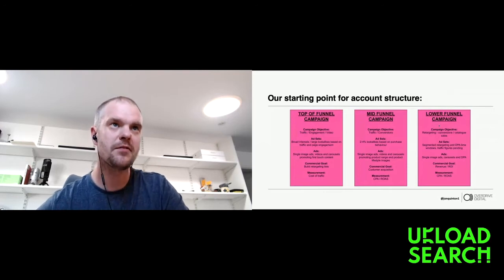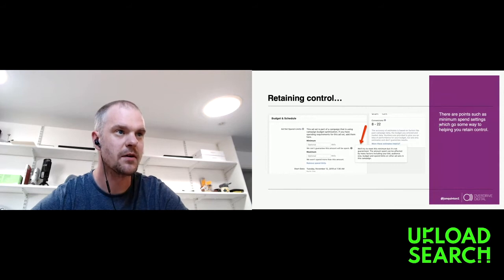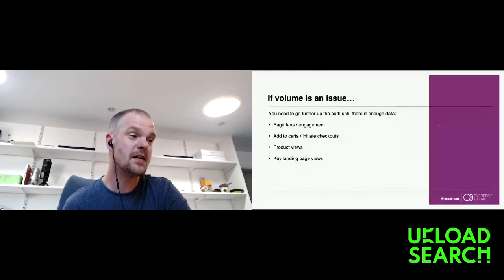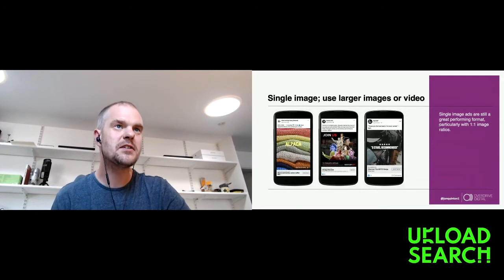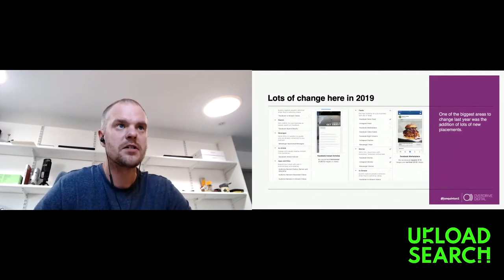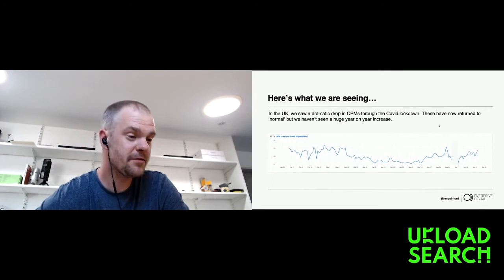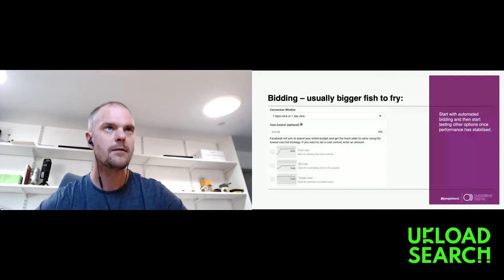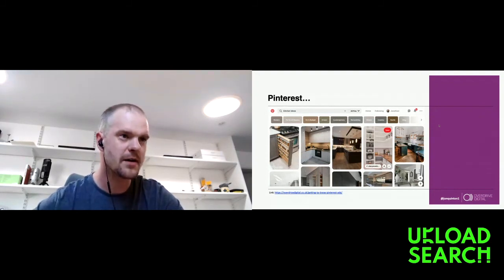Jon Quinton - Upload:Search | June 25, 2020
What Really Works on Facebook Ads in 2020?

Facebook Ads is not the easiest platform to navigate for newcomers – even seasoned advertisers can struggle. One of the biggest challenges with running effective Facebook Ad campaigns is getting lost in a series of shiny features and confusing recommendations.

Using real-world examples, this session aims to quell some of the myths and give you a run through of what is really working and driving ROI on the platform right now.

By attending this session you’ll learn:

- Tactics you can implement right away to drive improved ROI
- How to avoid wasted spend and how to critically review performance
- How to rectify underperforming accounts